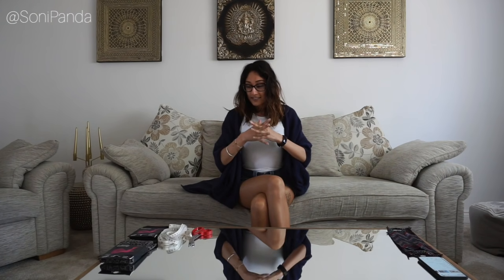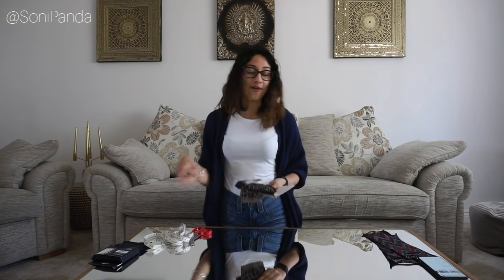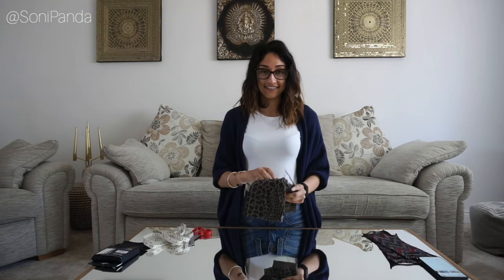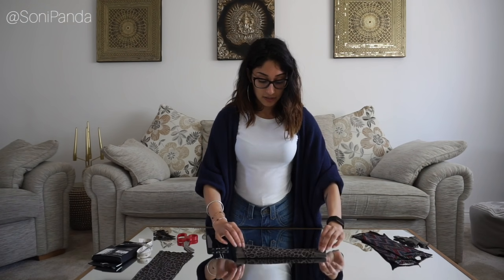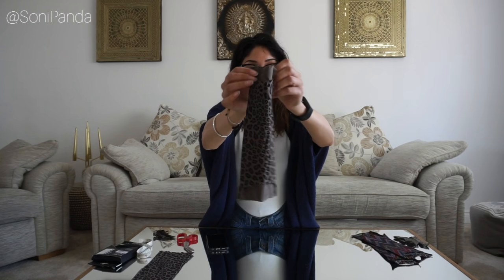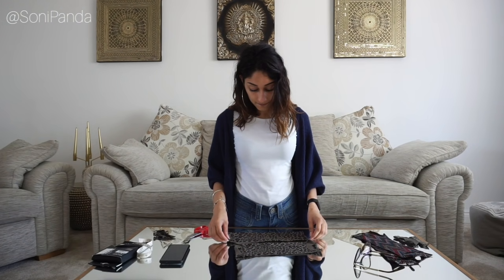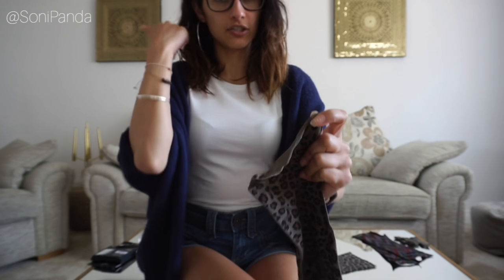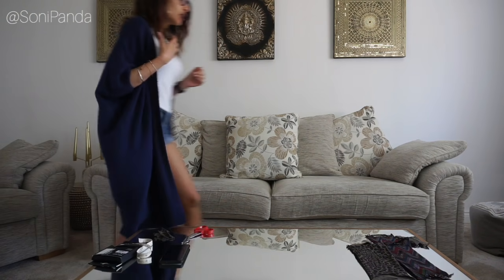DIY No Sew Legging Face Mask by Soni Panda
Want to make your own fabric face mask? Have some spare thick tights or leggings lying around that you no longer wear?
Then I suggest you watch this video on how to make your own face mask - without sewing!
I replicated a DIY video from @MovingWithTheMilitary

- 1 x Good Cutting Scissors
- 1 x Tape Measure

I mentioned that the original video I replicated used a product inside. They used a Swiffer duster as an insert, but you can also use a coffee filter or blue shop towels.

This is a perfect little project you can do with kids too - as long as you supervise with the scissors!
Get creative and let me know how it works out for you! I would love to see the ones you make at home!